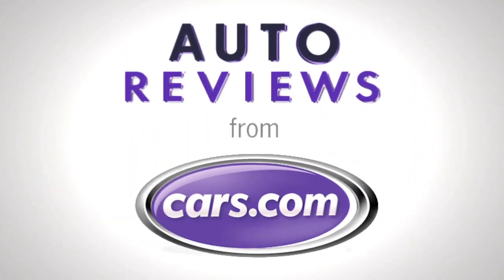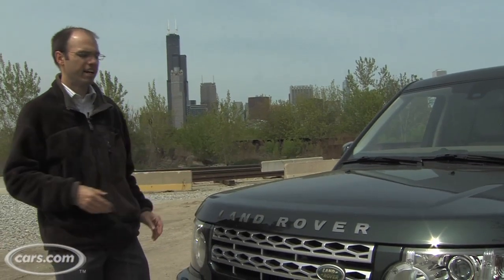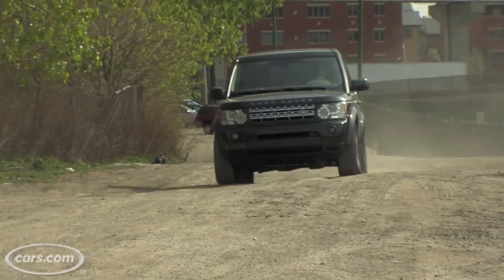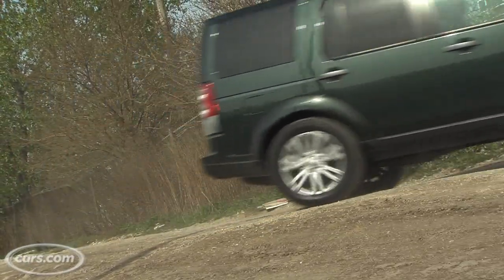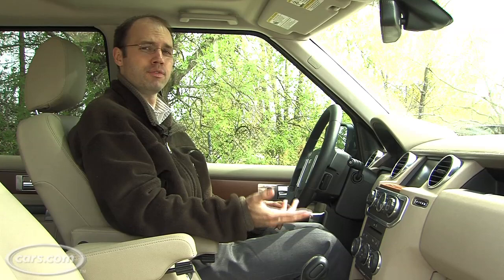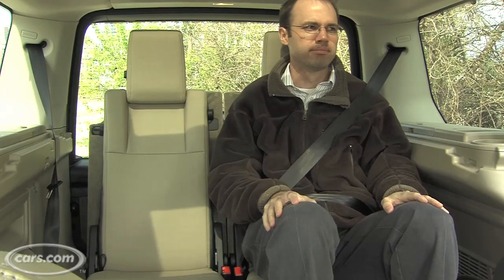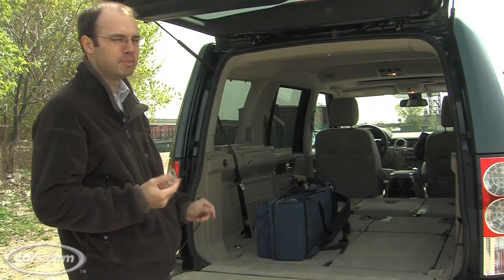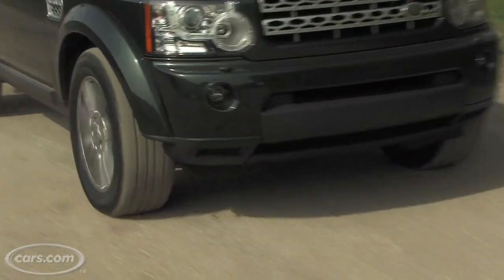2010 Land Rover LR4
Cars.com's Mike Hanley takes a look at the 2010 Land Rover LR4.  It competes with the BMW X5 and Mercedes-Benz M-Class.

Shot and produced by:  Matthew Avery